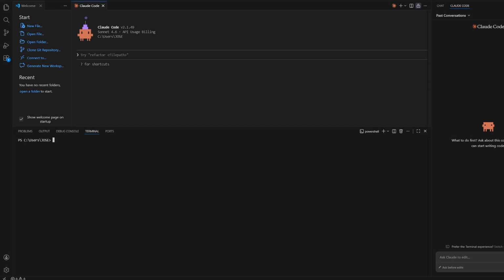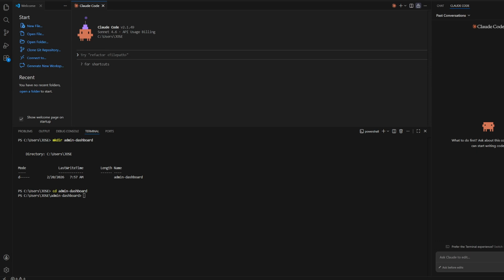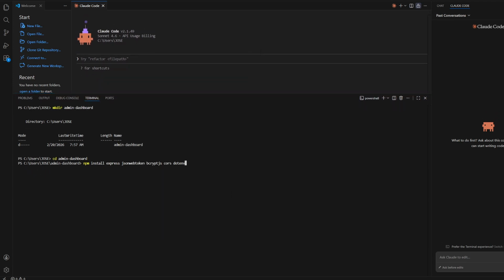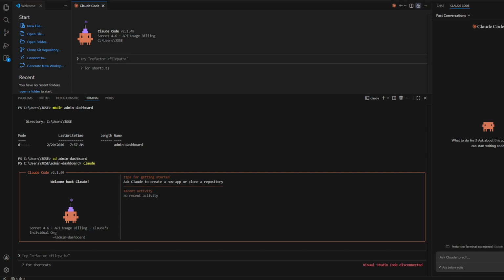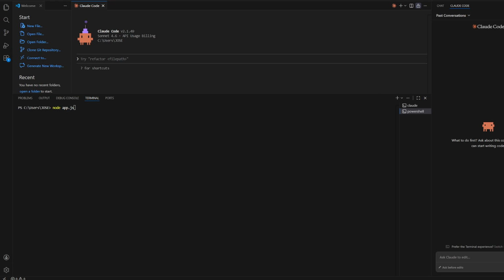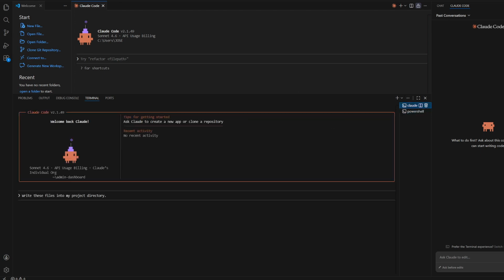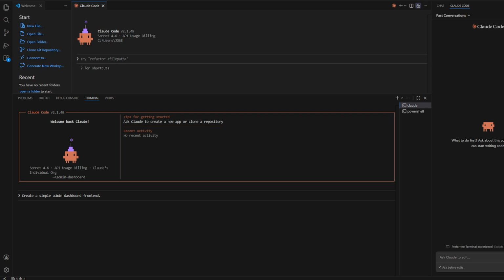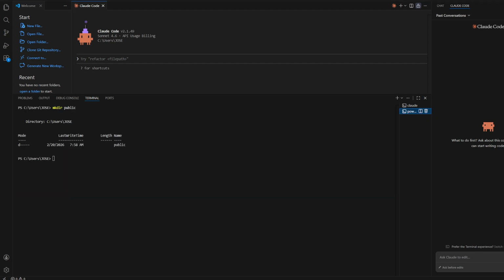How to build admin dashboard with Claude Code[FULL GUIDE]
In today's Video we cover, How to build admin dashboard with Claude Code